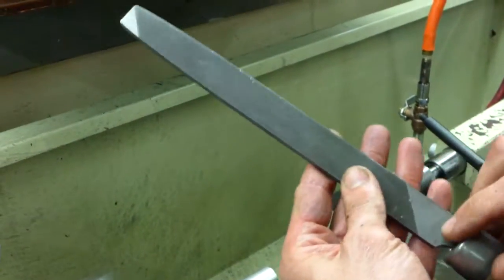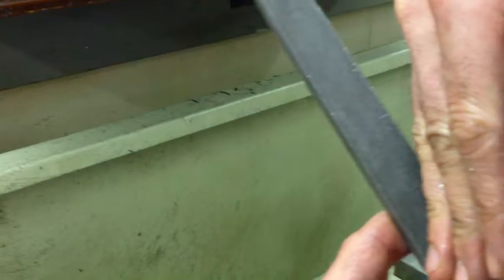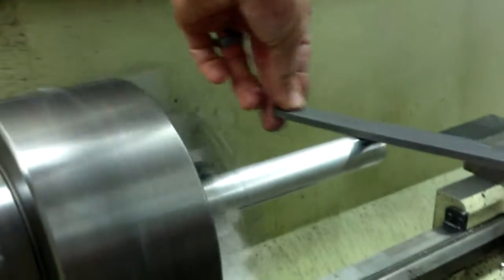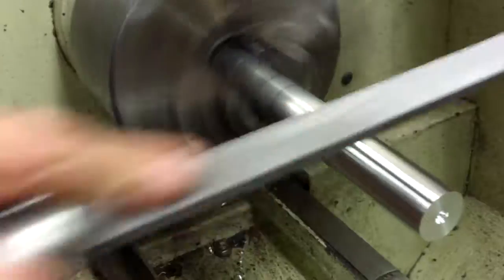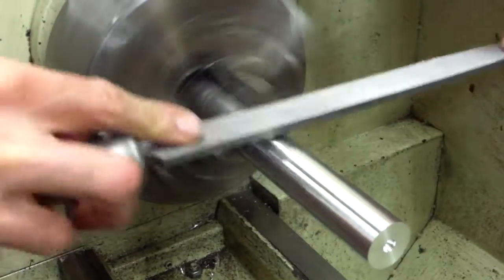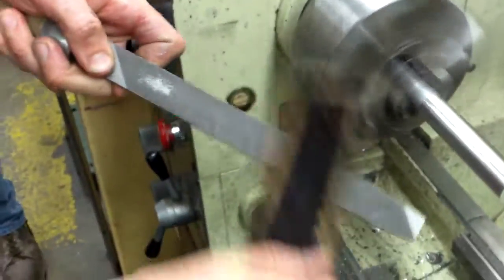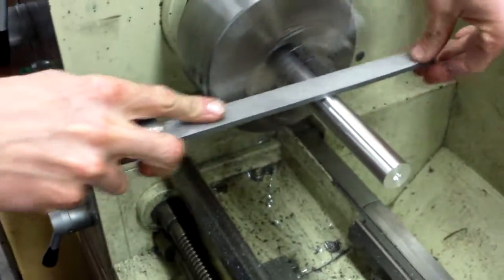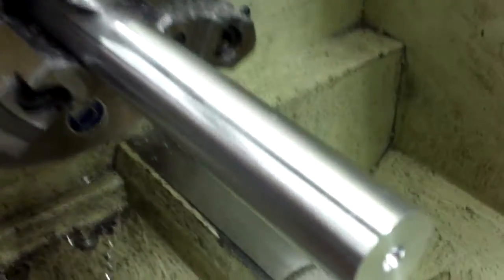5 Filing Oxidation off